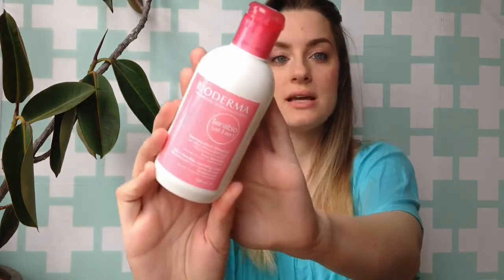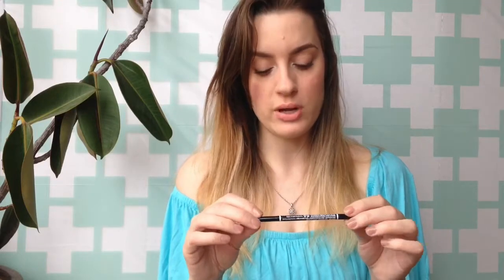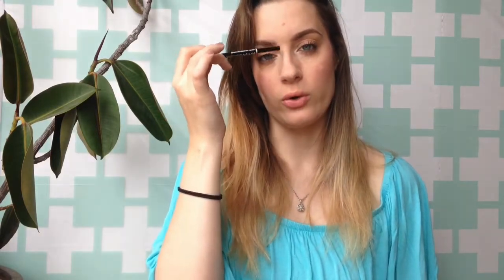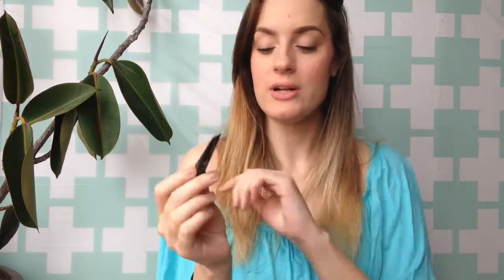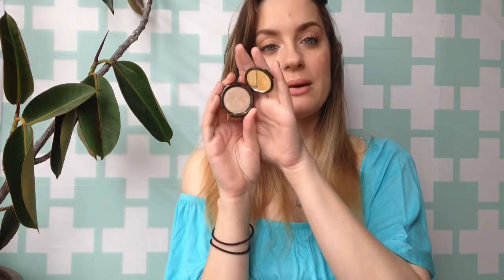May Favorites 2015!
My name is Sara and I am a beauty junkie! I will support and enable you through your beauty addiction, whether it be drug store or high end! Opinions are always my own and no one else's! XX

These are my favorites for the month of May 2015!